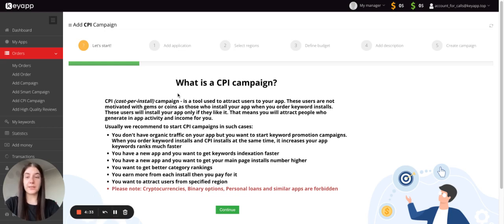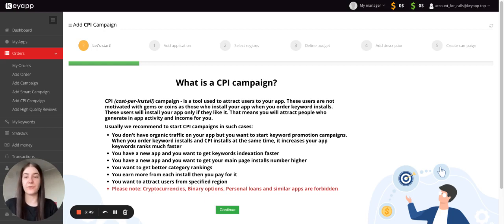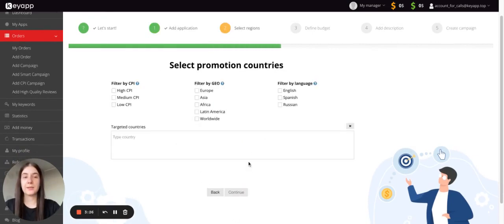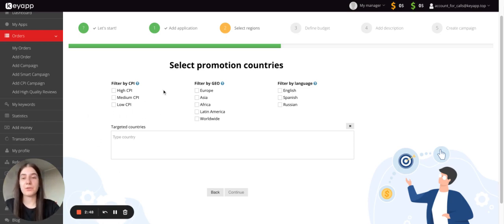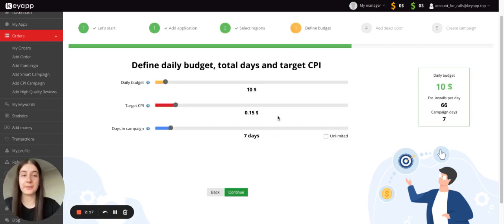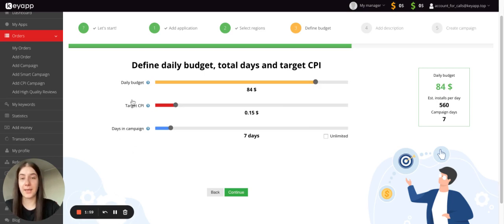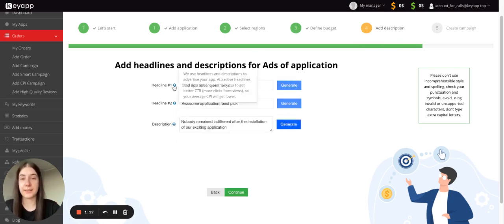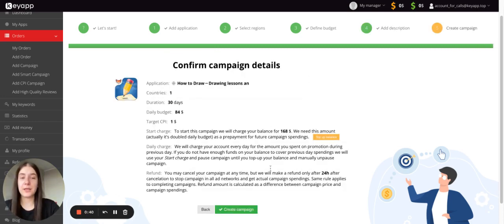How to create CPI campaign for Android and iOS apps?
In this video you know what is CPI campaign and why you need it, we discuss CPM for this type of campaign in different regions.